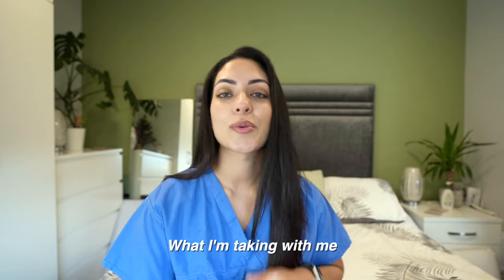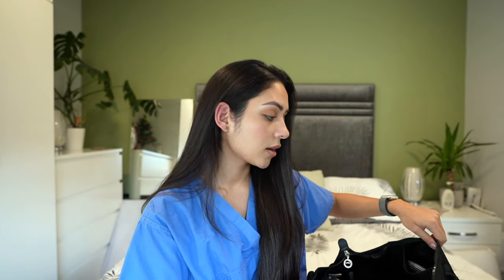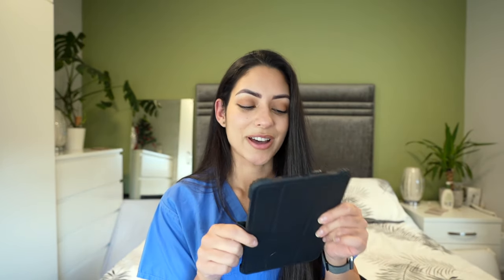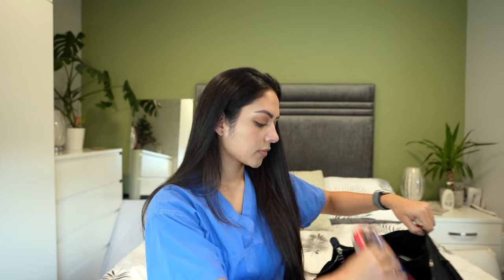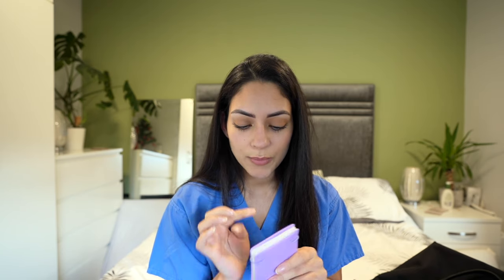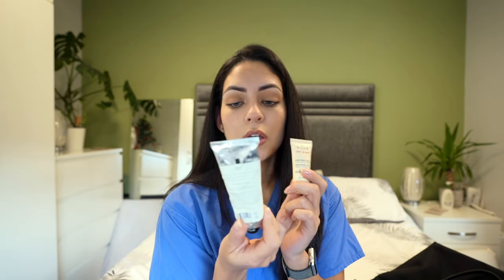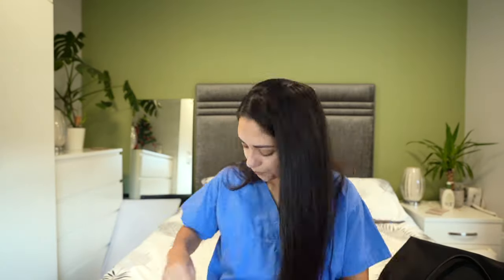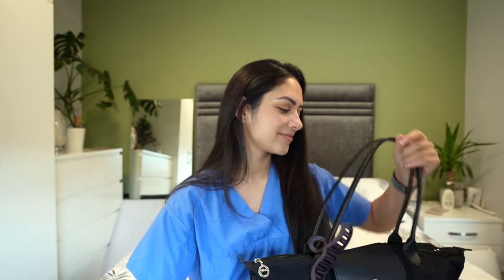What's In My Bag? Third Year Medical Student (UK)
Let's pack my bag together!! This is everything I take to the hospital with me while on placement :)

Hey 👋🏼 I’m Daniela, a 27 year old Colombiana, graduate entry medical student, entrepreneur, explorer, gym-goer and follower of Jesus. This channel is a collection of my personal thoughts, experiences and ideas as I journey through medical school and try to live this life on purpose.

MedSchoolVlog